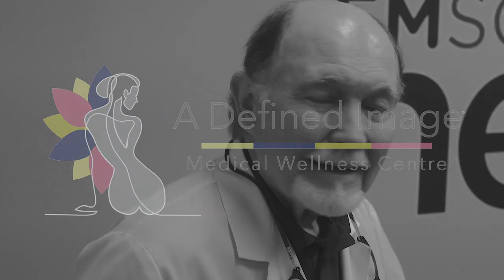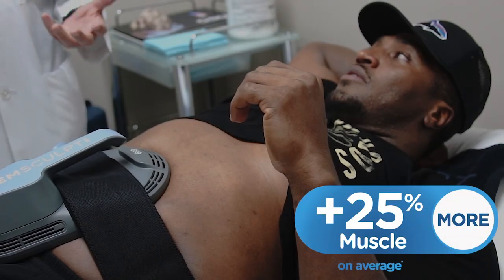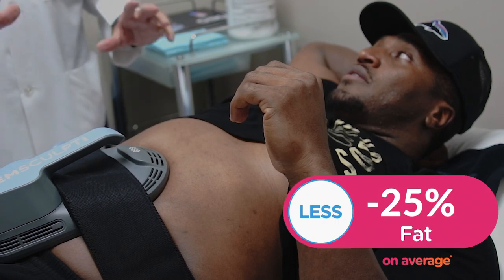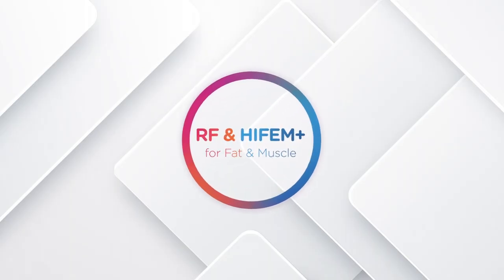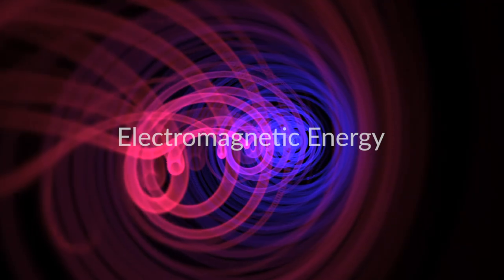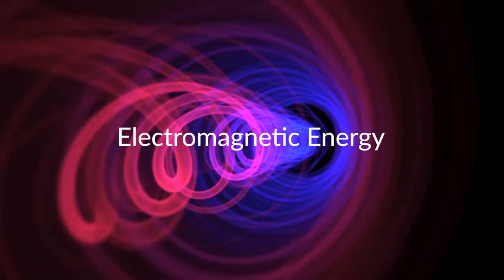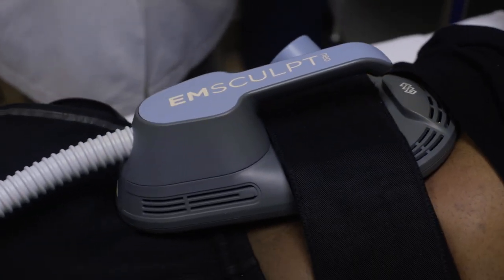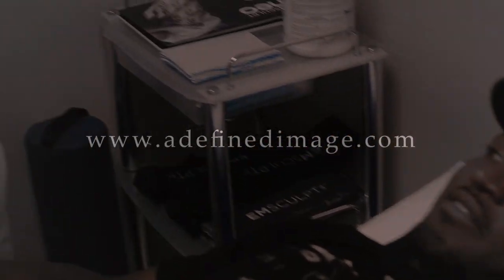STEVIE BAGGS Jr. with EMSCULPTNEO